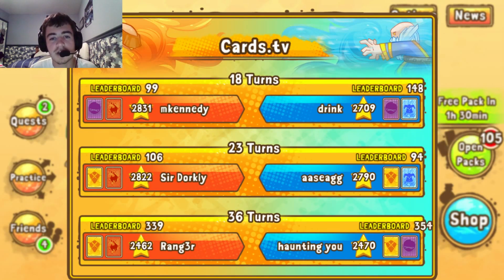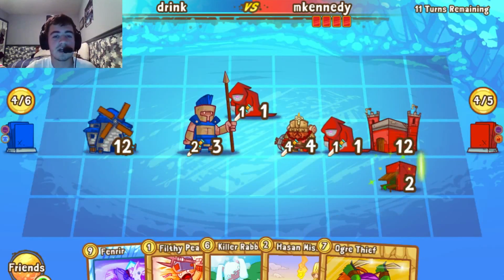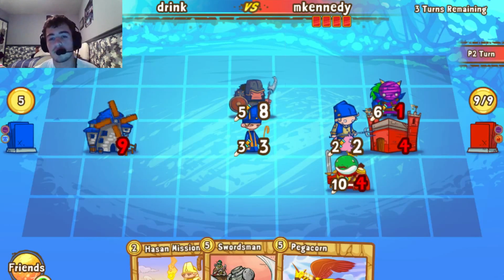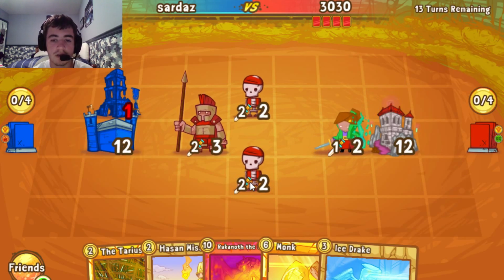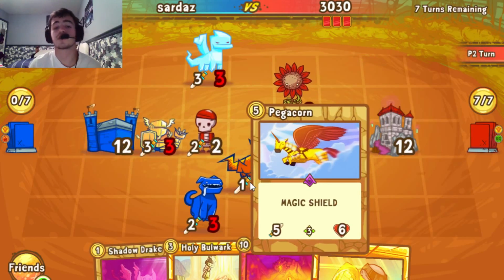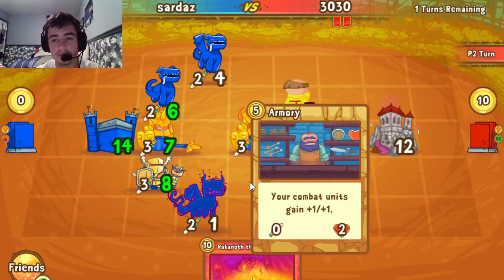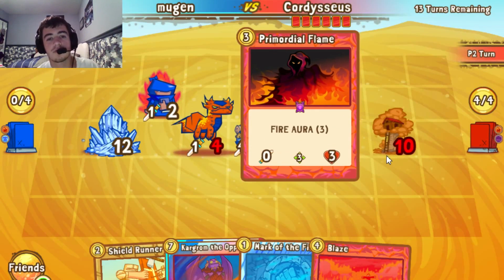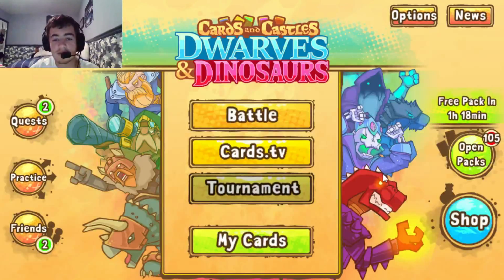Cards and Castles | Tv Commentary | Episode 9: A NEW ERA for Cards.TV!!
Hey Guys,
Welcome to Tv Commentary, where I give my best to give a play by play on matches you see on Cards.Tv, while also giving my thoughts and analysis on to why certain plays were made, cards were used, etc.

MATCHES THAT APPEAR:
drink vs mkennedy
sardaz vs 3030
mugen vs Cordysseus